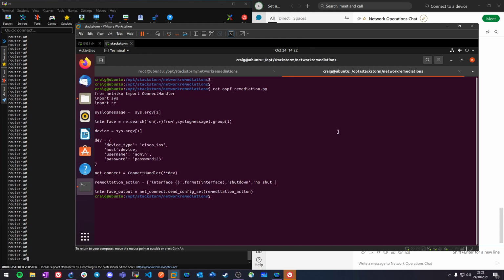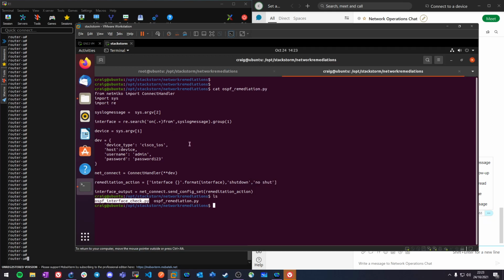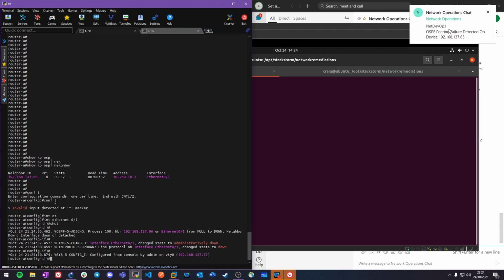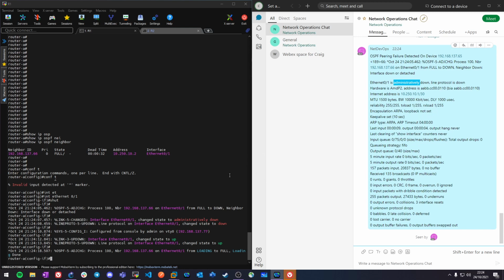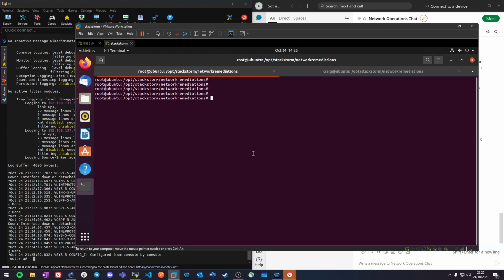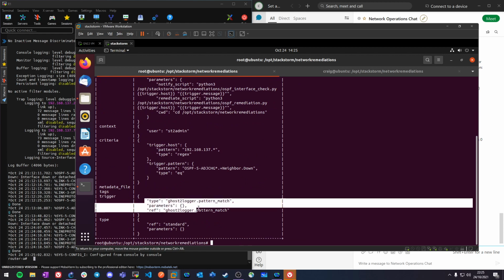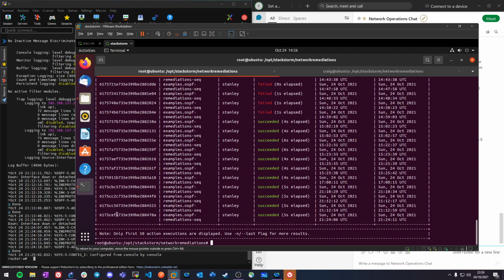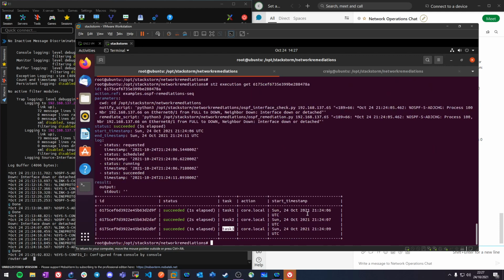StackStorm - Event Driven Network Automation + ChatOps!